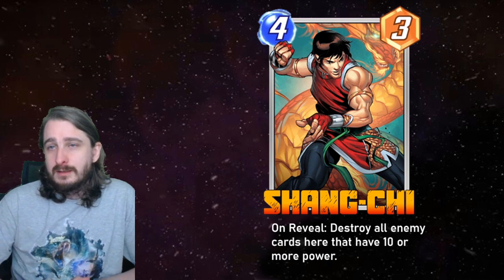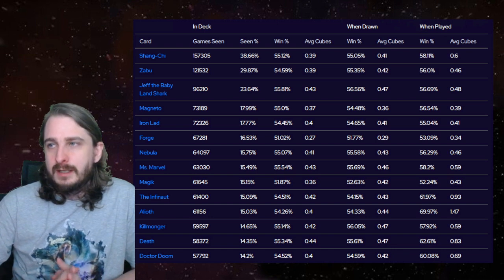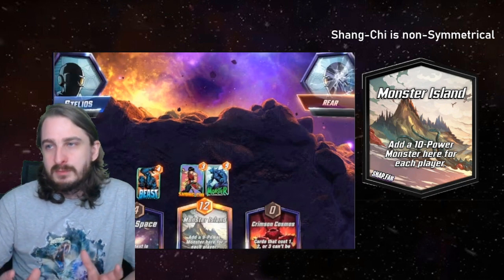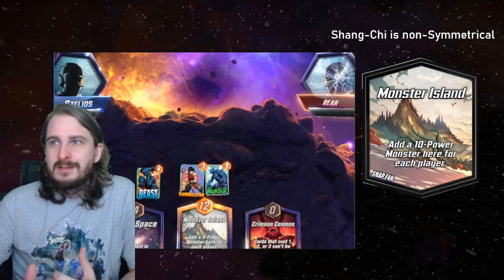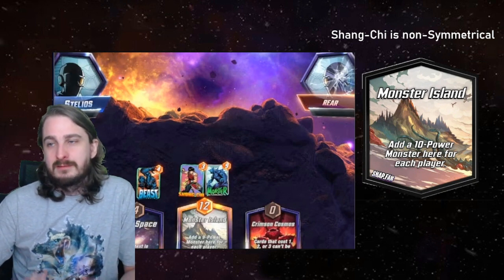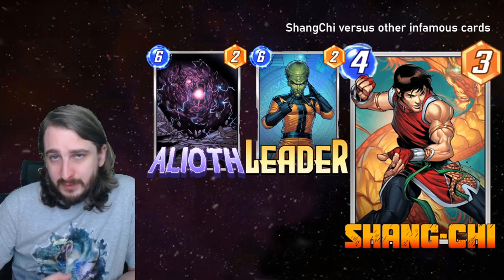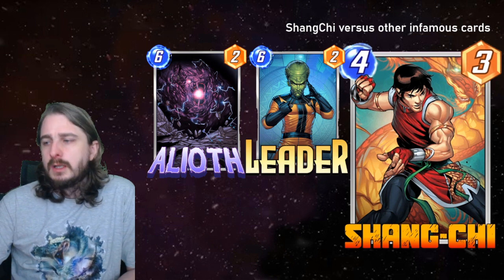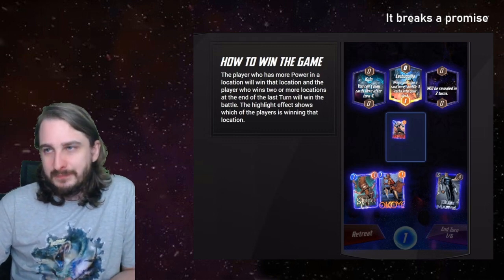Why you HATE Shang-Chi